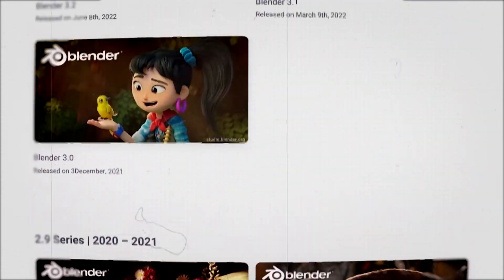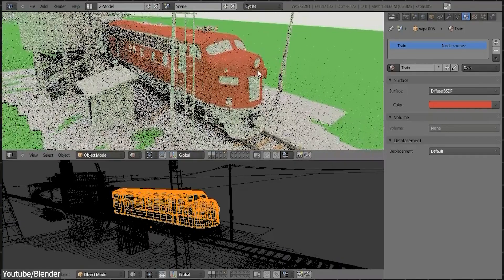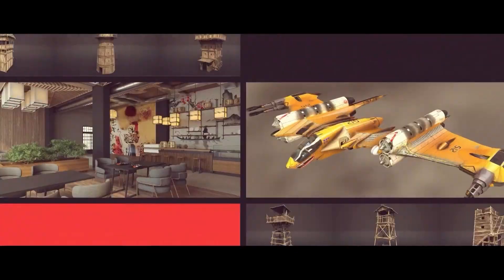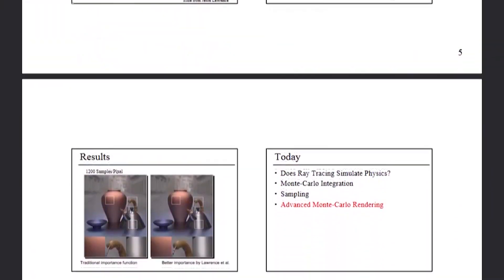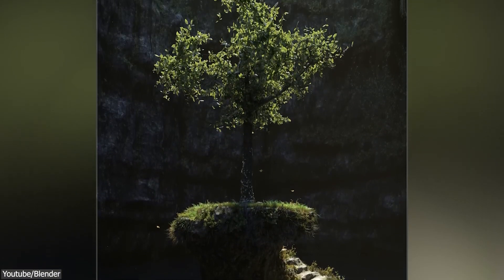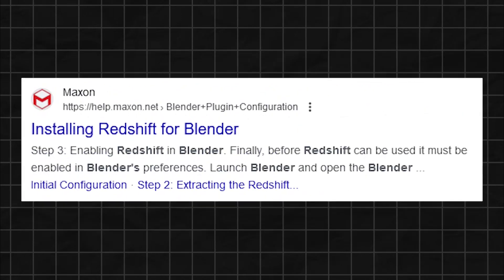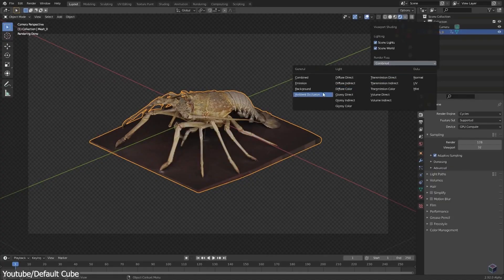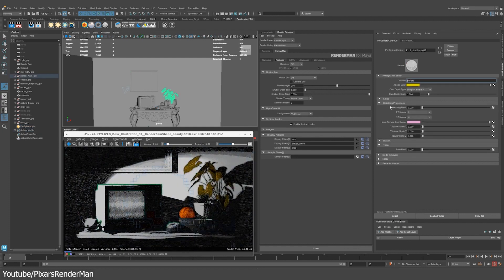Is Cycles Not Enough For Blender Users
Even though Cycles is powerful, some Blender users try other engines, raising doubts about Cycles. Why
Blender became popular, especially with Blender 2.8, mostly because of its strong render engine called Cycles. However, some Blender users try different engines, which makes people wonder if Cycles is good enough. Let's figure it out in this video!

Productivity►:
Clean Panels